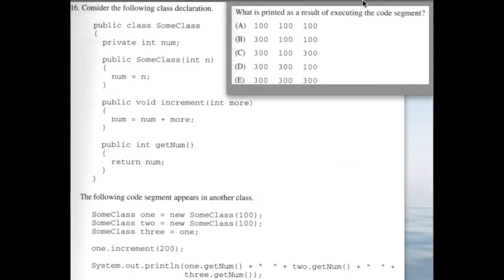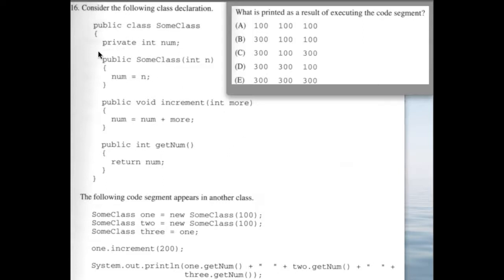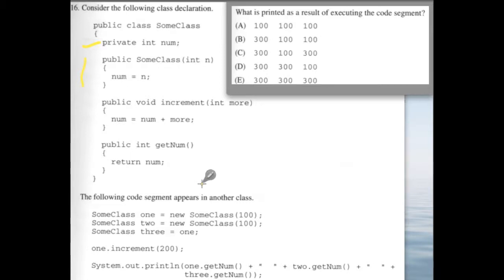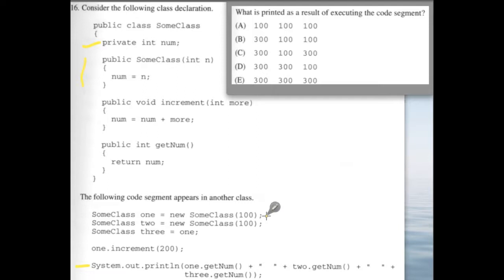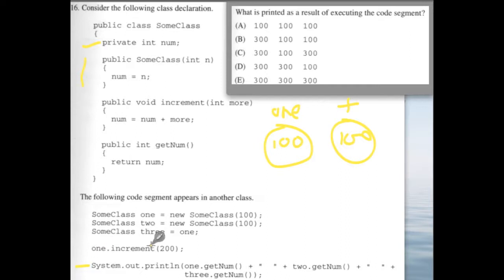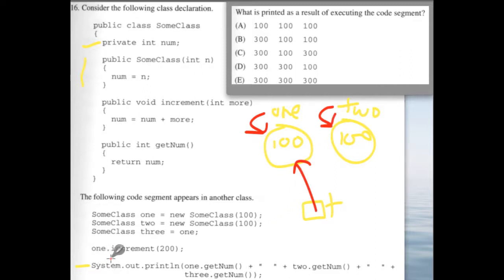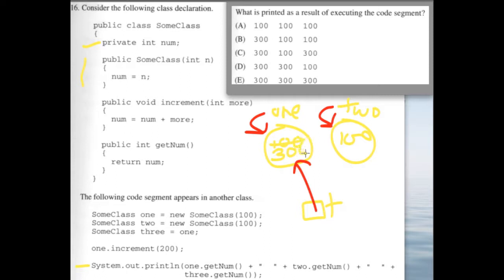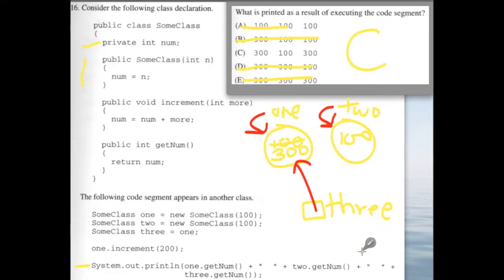Object Variables Store References to Objects